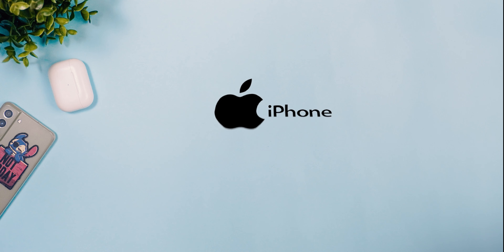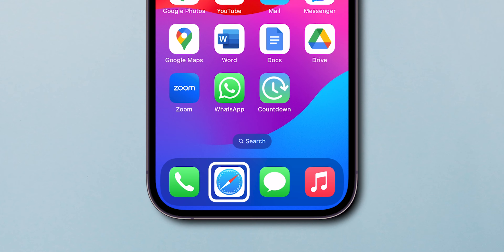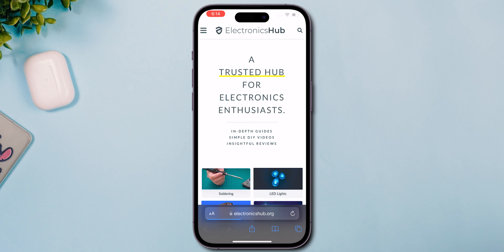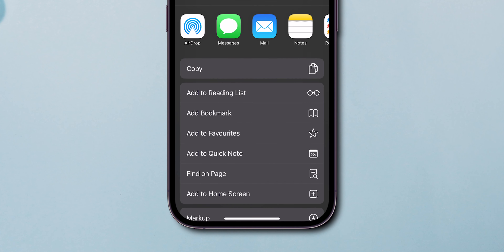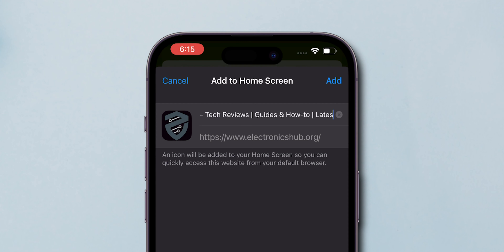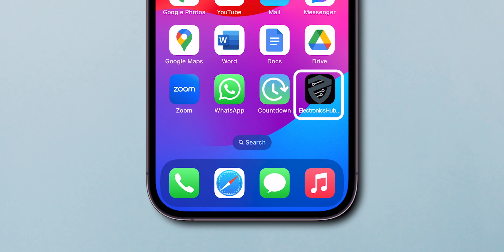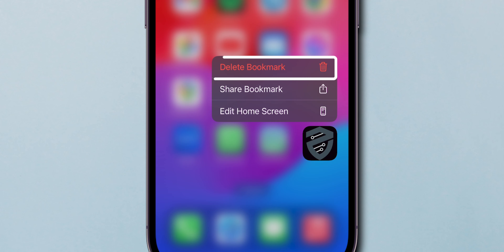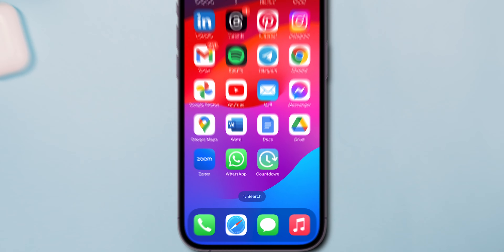How To Add Bookmarks From iPhone Home Screen?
Learn how to quickly and easily add bookmarks to your iPhone home screen in just a few seconds with this step-by-step tutorial. This easy guide will show you how to customize your home screen with all your favorite websites and web pages for convenient access with just a tap. Watch now to streamline your browsing experience on your iPhone!